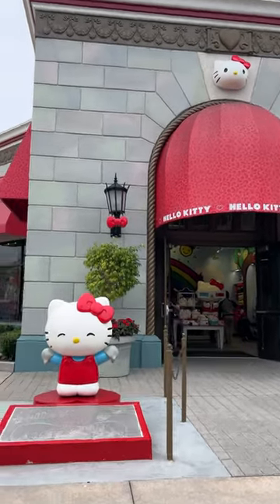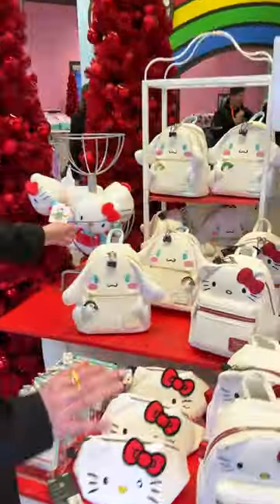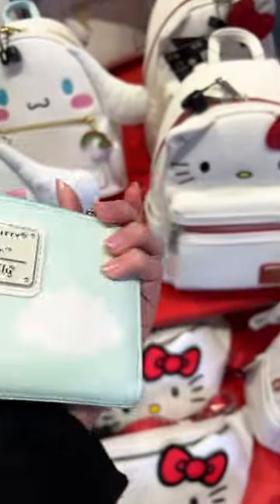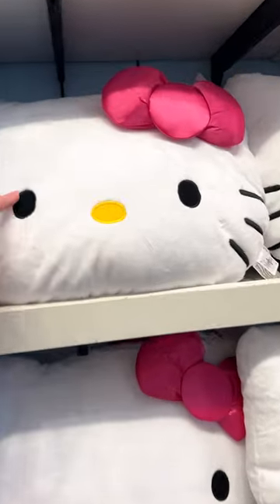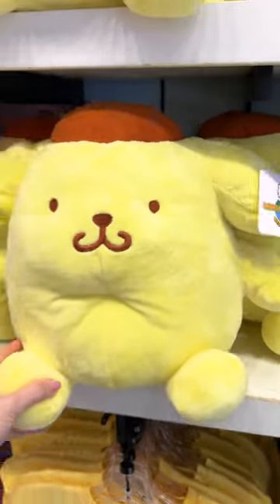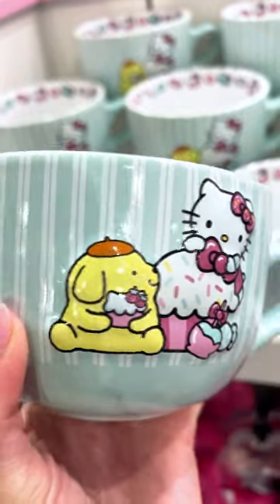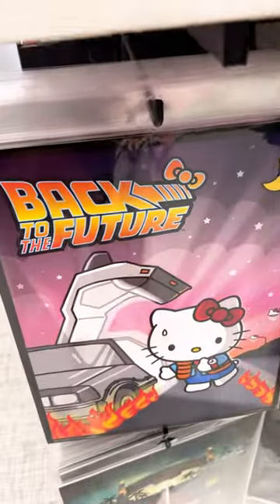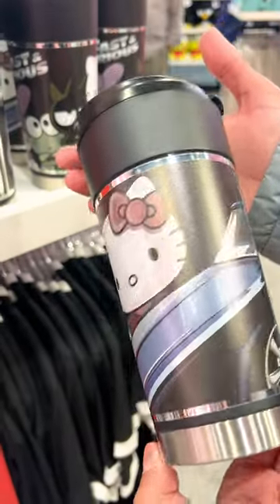Hello Kitty Store in Universal Studios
I visited the Hello Kitty store at Universal Studios in Orlando, FL and loved what I saw! Not only will you find Hello Kitty but also other Sanrio characters such a Cinnamoroll & Pompompurin!